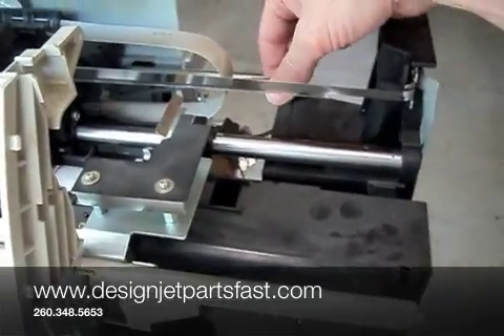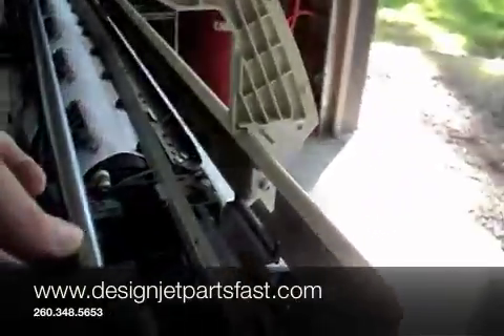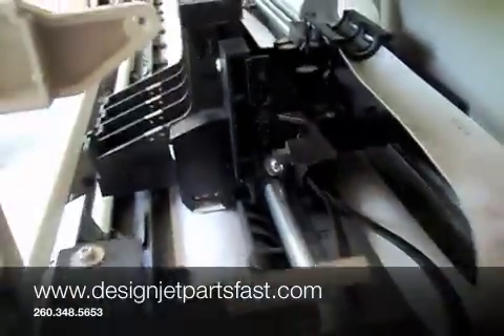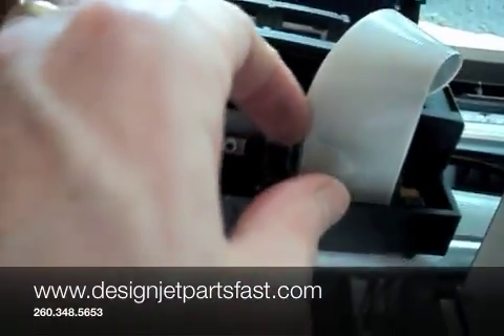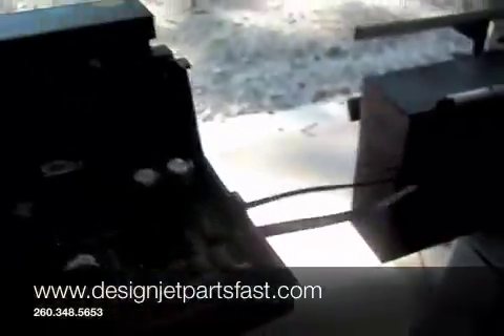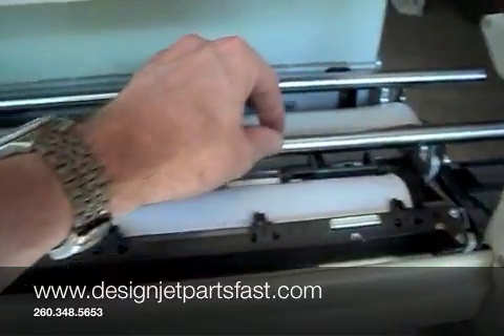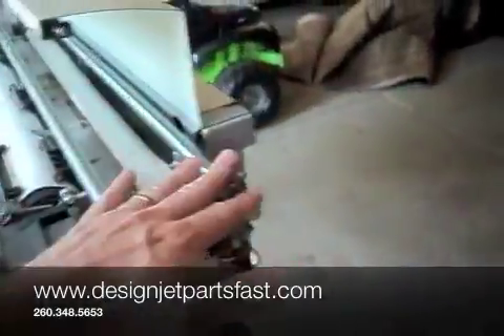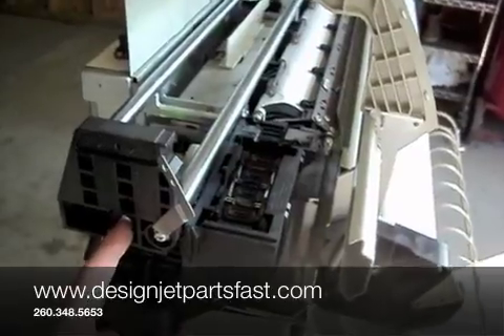Designjet 750c Carriage Assembly and Belt Replacement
Video demonstrates how to remove\replace the carriage assembly and belt for a DesignJet 700 series plotter